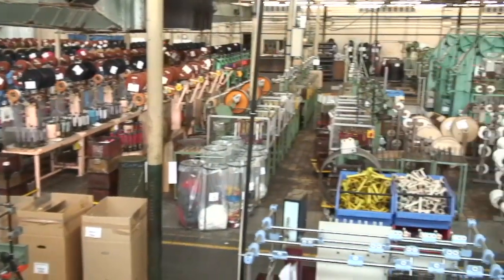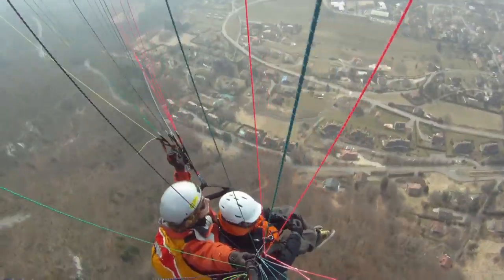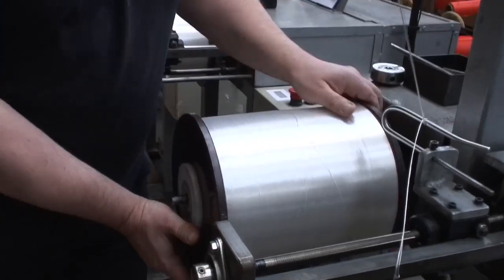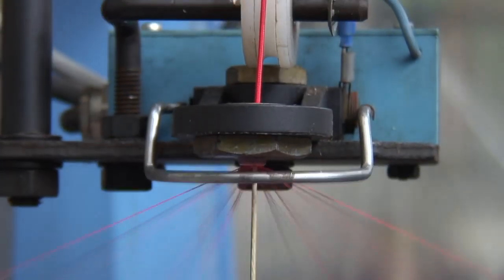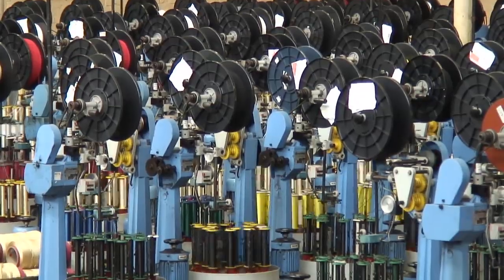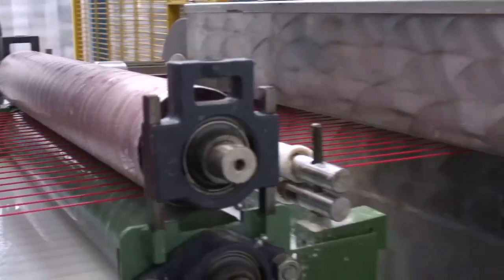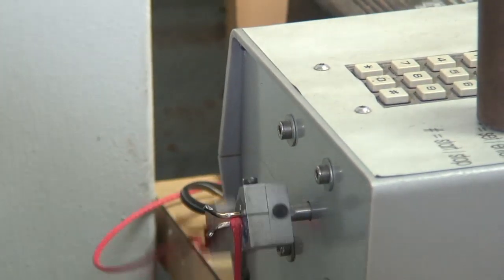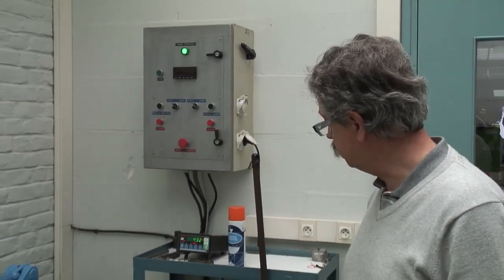Manufacturing Lines Paraglider "Flight" Episode 9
Flight: a free-to-view, Internet and DVD distributed aerial adventure sports film.

A dramatic and engaging paragliding film, Flight introduces, explains and inspires the viewer through different aspects of this expanding adventure sport.

From the publishers of Cross Country magazine and Paramotor Magazine, the largest international hang gliding, paragliding and paramotoring magazines, and Anthony & Timothy Green, award winning filmmakers and renowned international acrobatic paraglider pilots, Flight is a 60-minute film covering all aspects of paragliding. The film is divided into 12 sections of 4-minutes with a 30 second commercial break before each section. XC Media is looking for forward-thinking partners who are interested in being associated with one of the most eye-catching adventure sports of modern day.

Sponsors of Flight will be exposed to around 100,000 individuals through the Internet and freely distributed DVDs.

Flight: the 12 categories

History -- paragliding from conception to modern day

Manufacturing -- how paragliders are made

Cross country -- travelling great distance with a wing

Paramotor -- powered paragliding

Tandem -- paragliding for two

Vol Bivouac -- multi day paragliding voyages

Speed Riding -- mini paragliders ripping down snowy mountains

Acrobatics -- gymnastic routines in the sky

Para-ski -- touch-and-go piste racing with paragliders

Wagga Soaring -- catching the wind and playing like birds on Dunes.

Para-alpinism -- paragliding and mountaineering combined